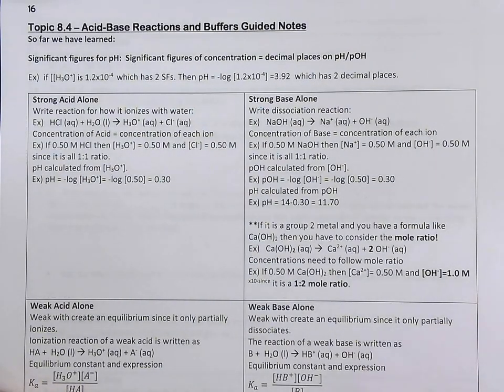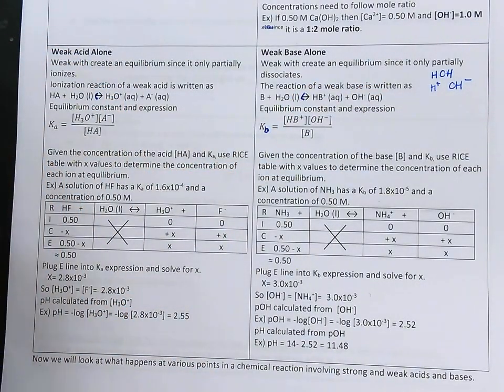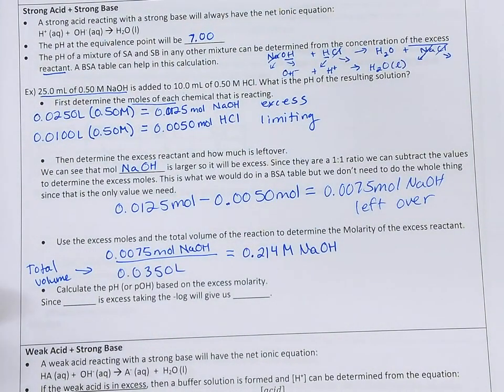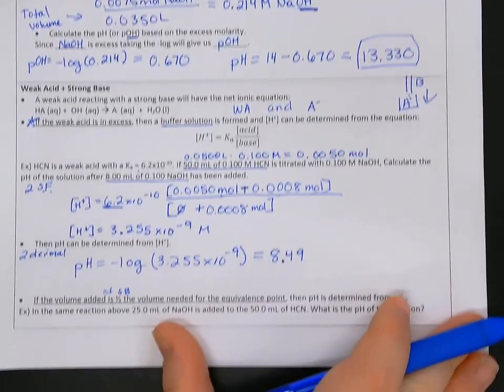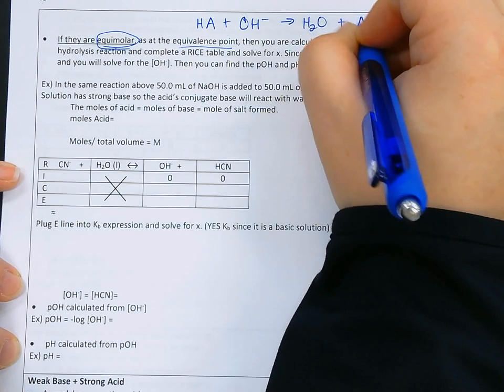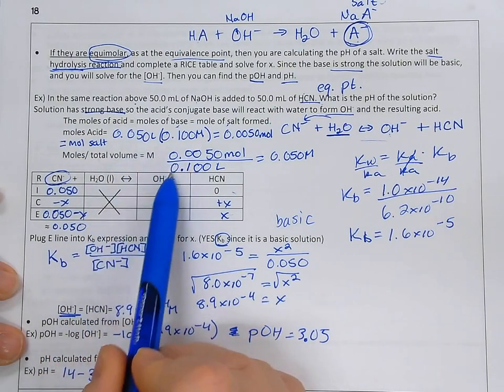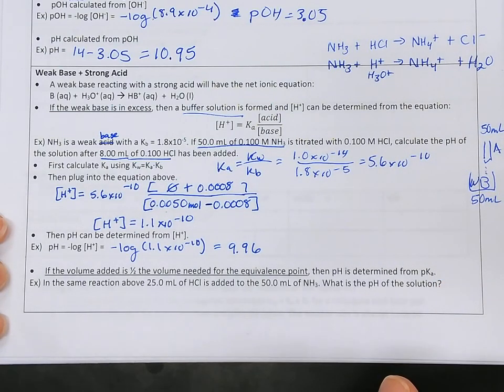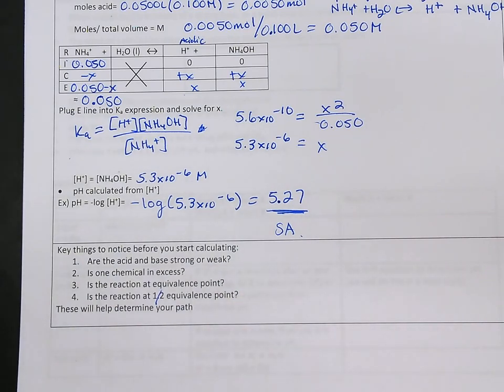Topic 8.4- Acid Base Reactions and Buffers